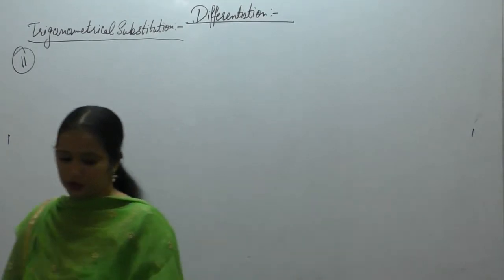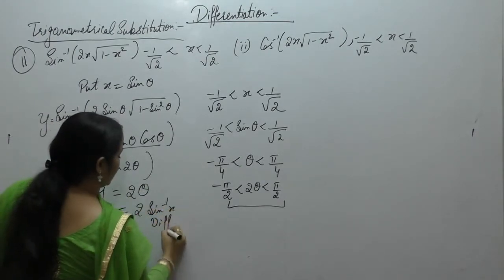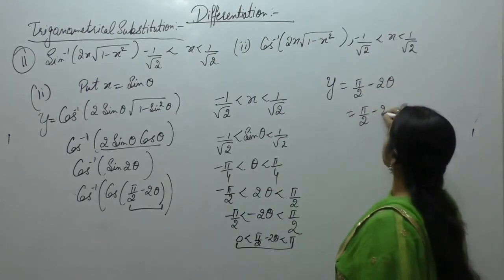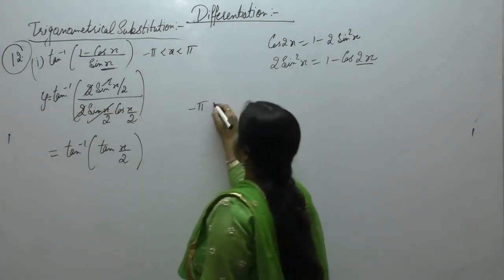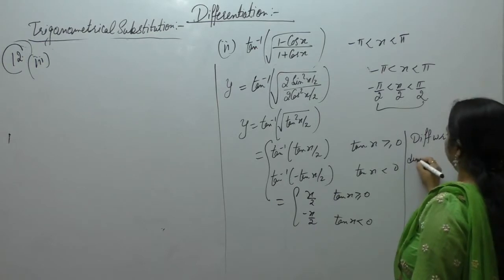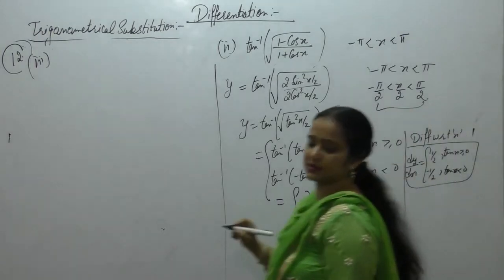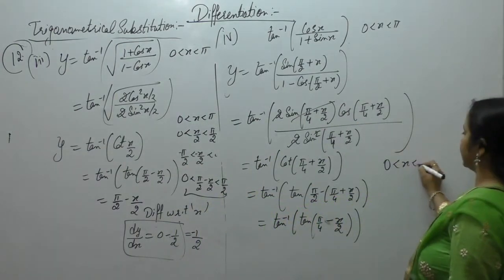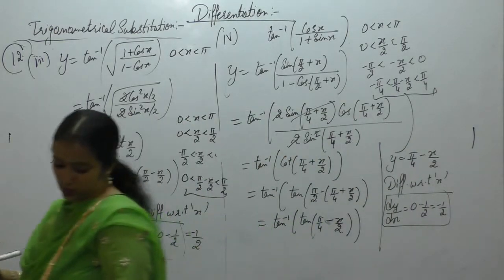Class 12 Maths- Introduction to Differentiation By Using Trigonometrical Substitution Part- 4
This Video Contains Questions Related To Differentiation By Using Trigonometrical Substitution . of R.D.Sharma